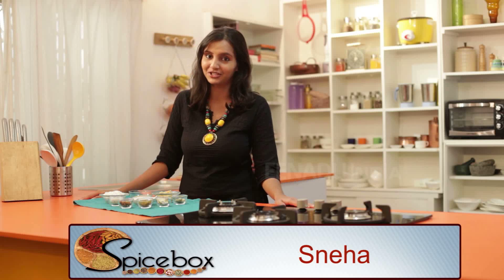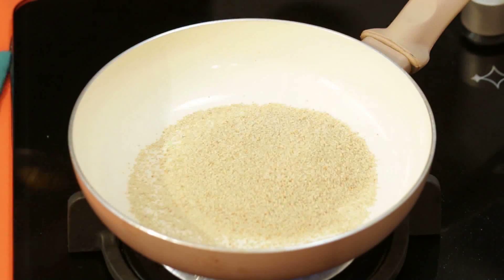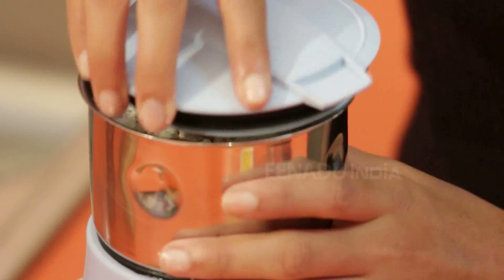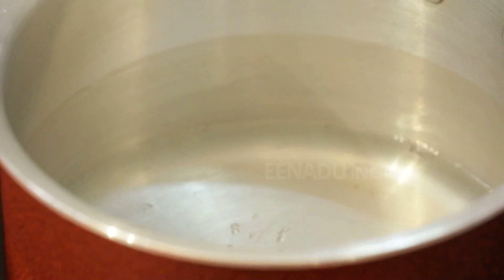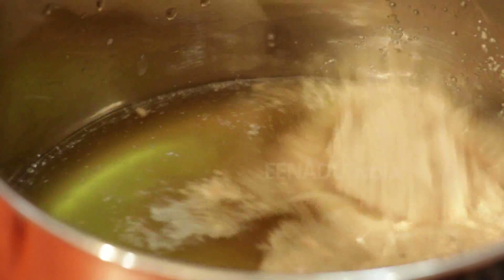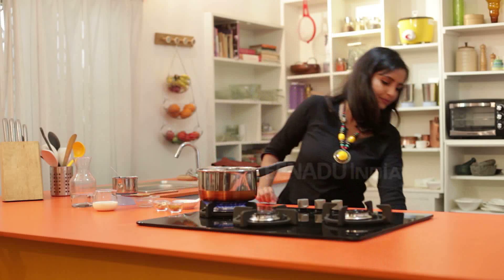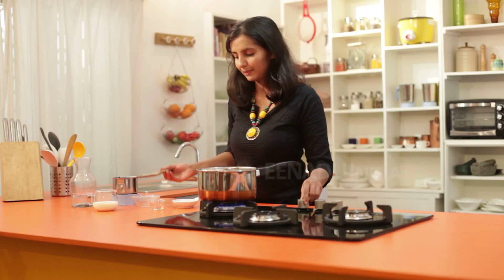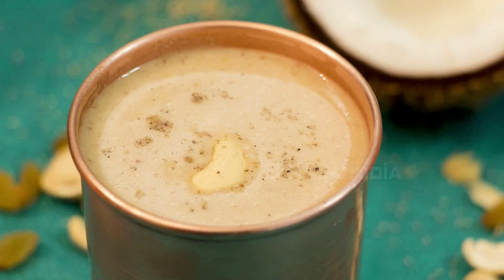Gasagase Payasa/ Healthy recipes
Gasa gase payasa is one of the traditional South Indian sweet dish. This payasa is prepared by grinding grated  coconut and gasa gase (poppy seeds). Gaga gase payasa gives cooling effect to the body and it very tasty.